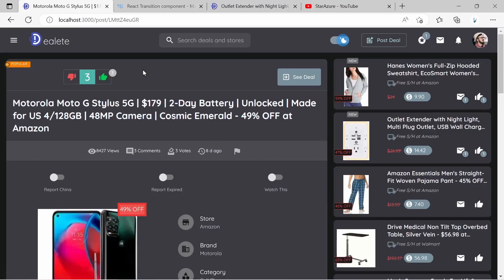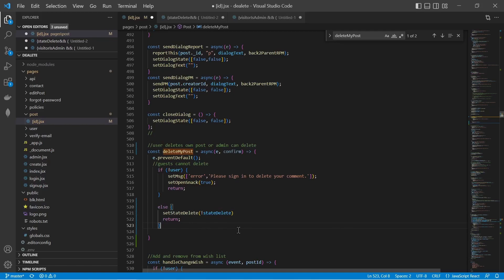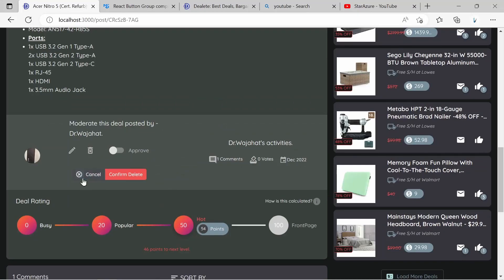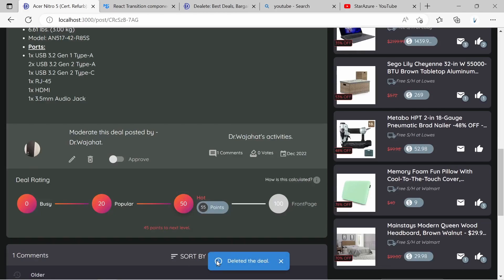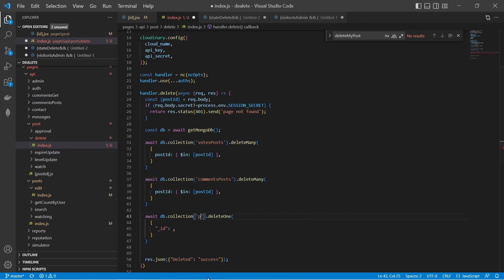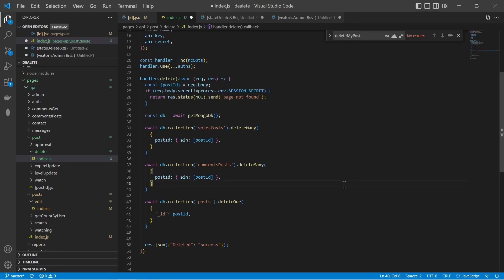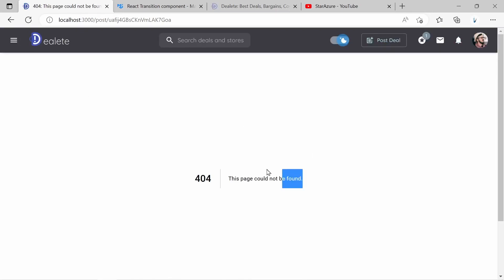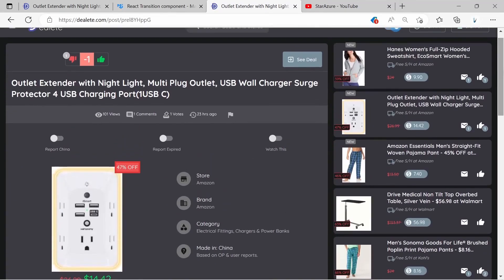Learn NextJS ReactJs MongoDB in 30 mins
Adding a delete option to a NextJS Website. Learn Material UI components, ReactJS, NextJS and MongoDB with a real website example.